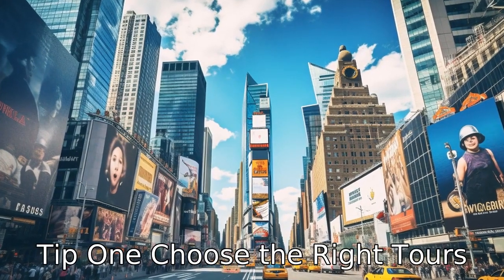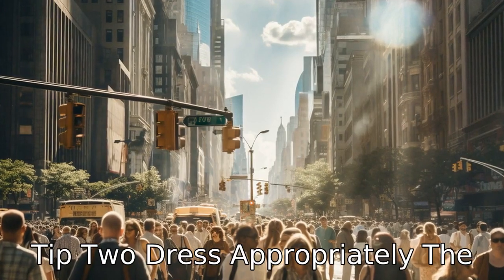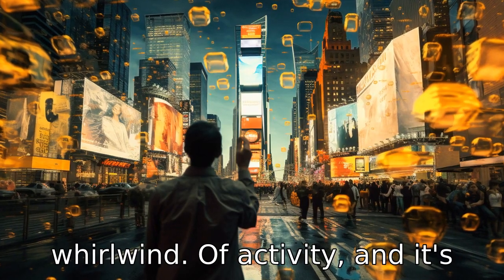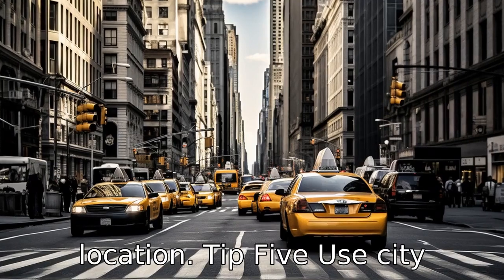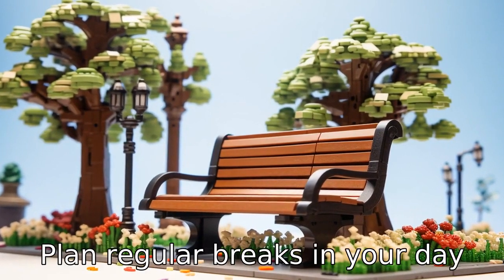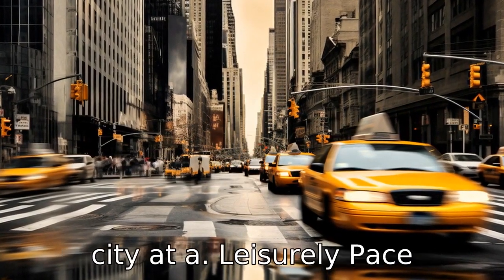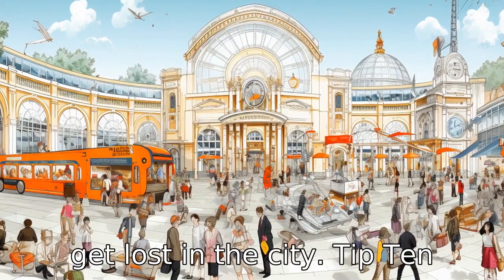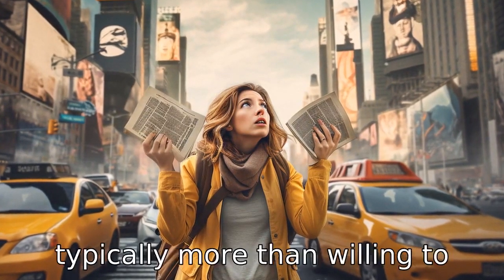11 Tips On New York City Tours For Seniors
Venture confidently into the heart of New York City with these senior-friendly travel tips! Learn how to choose the right tour based on your capabilities, how to dress for the Big Apple's temperamental weather, and the importance of staying hydrated. Plus, get planning tips, transportation advice, and where to find the best senior-friendly attractions. We also delve into how to prioritize your time, travel safely, snag those senior discounts, and feel comfortable asking the friendly locals for assistance. Enjoy NYC at your own pace, safely and comfortably.